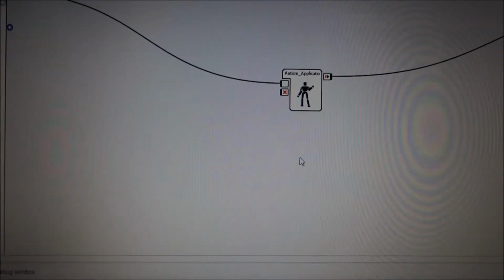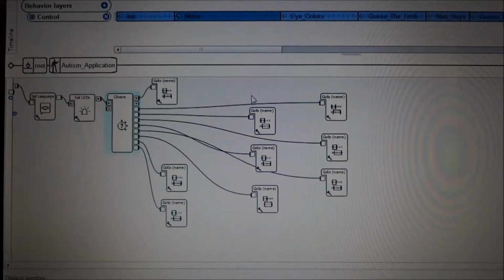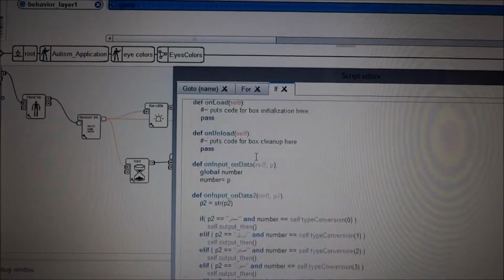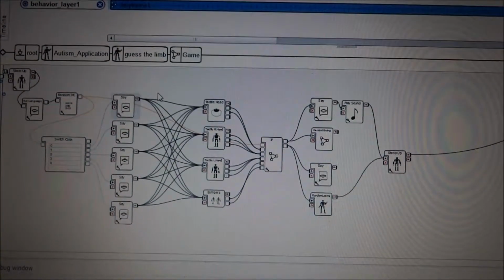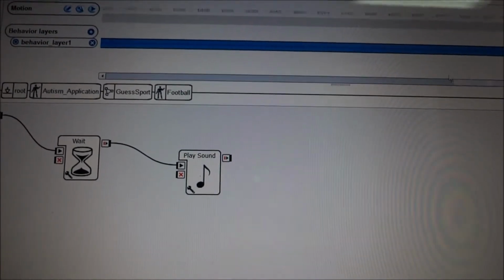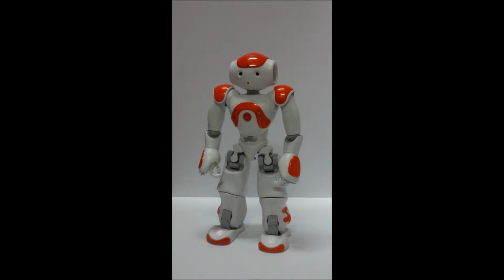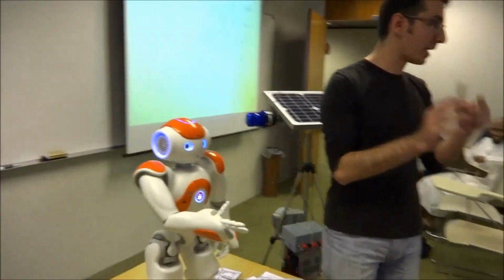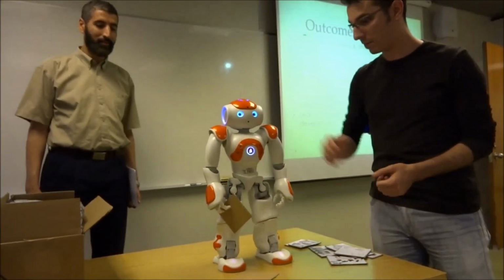COE 485: NAO For Autism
The above video is a about an application made for a Senior Project at KFUPM. The project deals with using the NAO robot to create applications for autistic children in the Middle East.